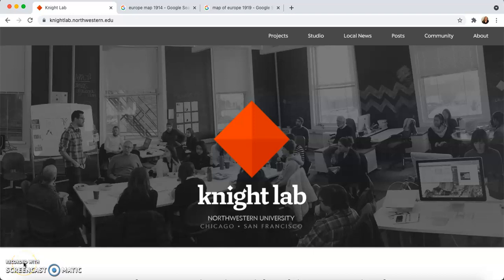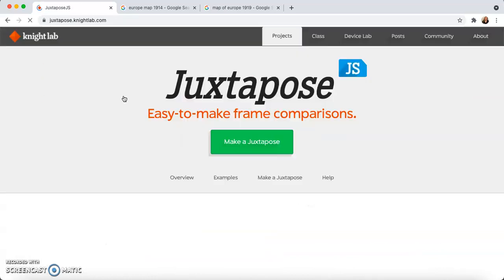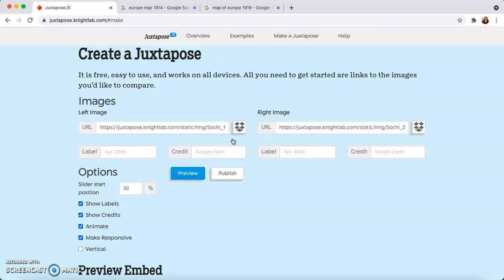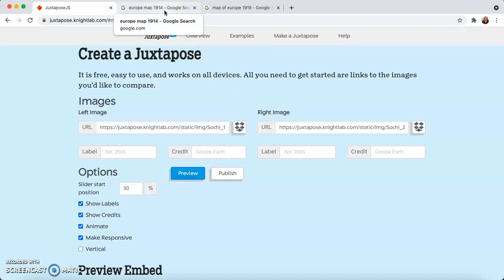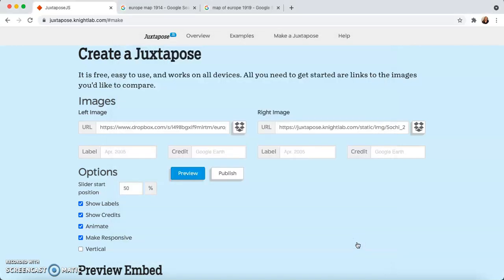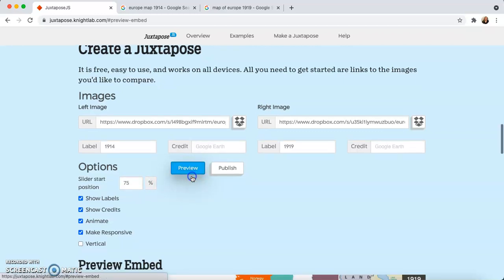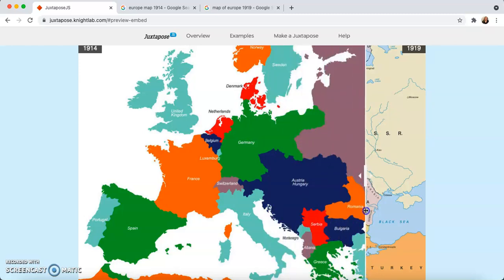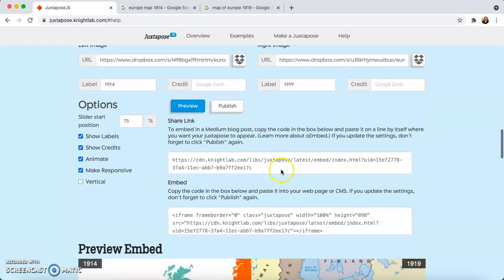How to Use Knight Lab's Juxtapose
A step-by-step tutorial of how to use Knight Lab's Juxtapose tool.